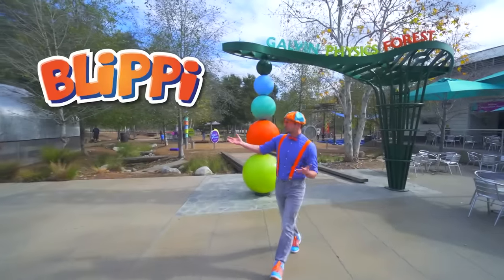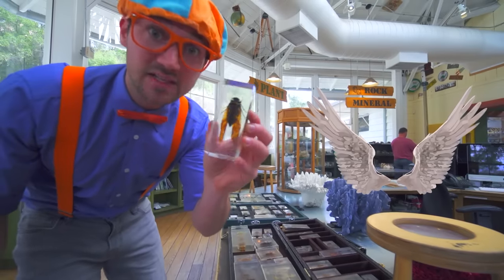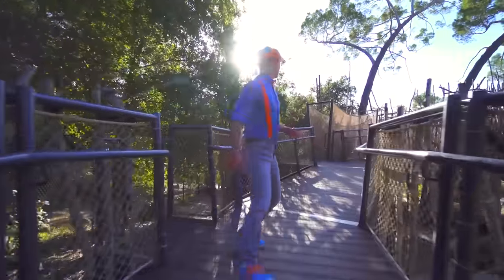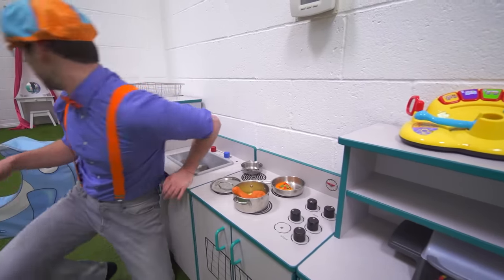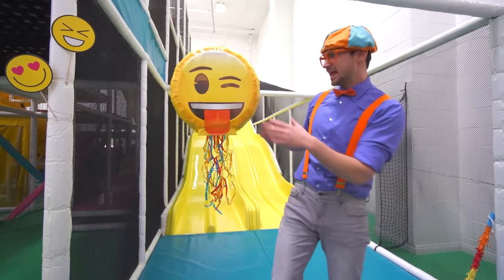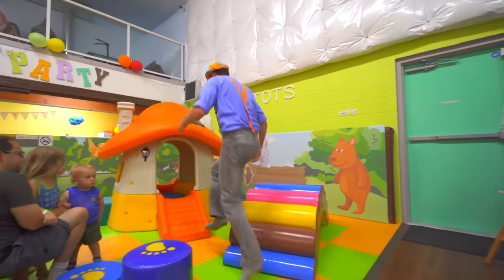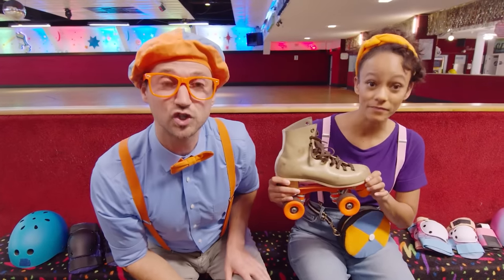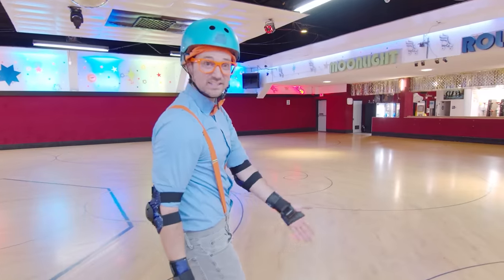Blippi Visits a Children's Museum (Kidspace) | 1 HOUR OF BLIPPI TOYS | Educational Videos for Kids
Blippi brings you another one of his educational video for toddlers. Learn about fossils, learn about animals, play musical instruments, and more with Blippi at this outdoor children's museum. This fun play place for kids is in Los Angeles and Blippi shows how this children's museum is fun and educational.